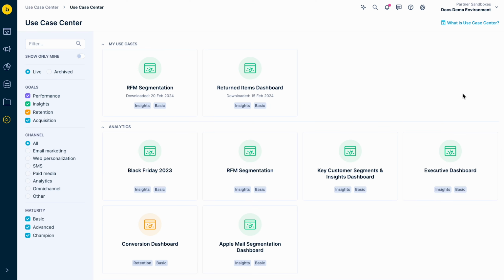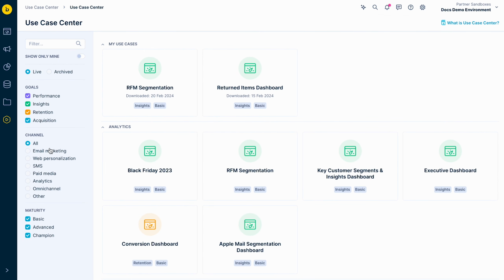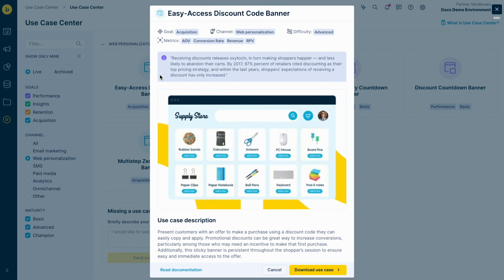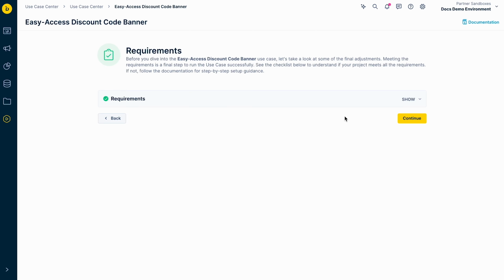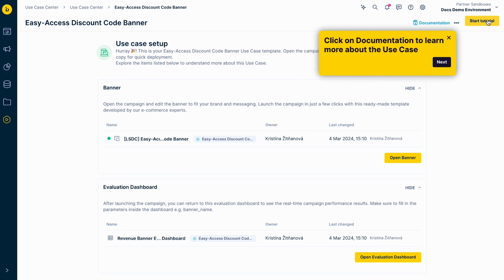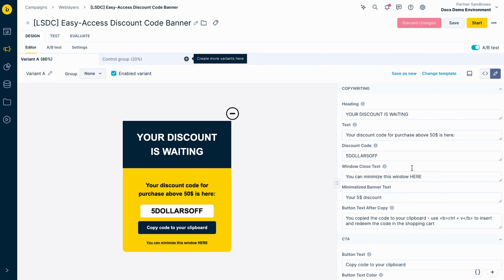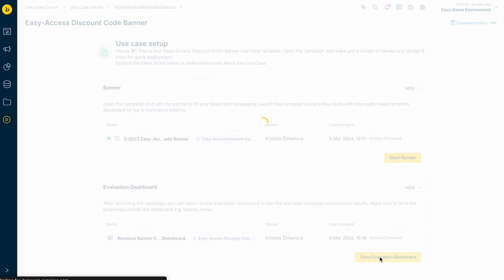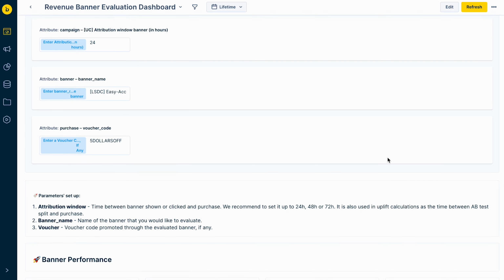Bloomreach Engagement | Introduction to the Use Case Center